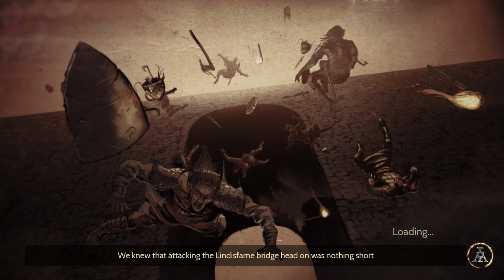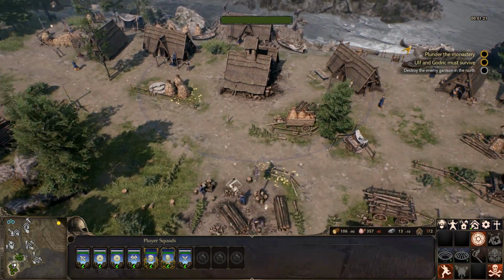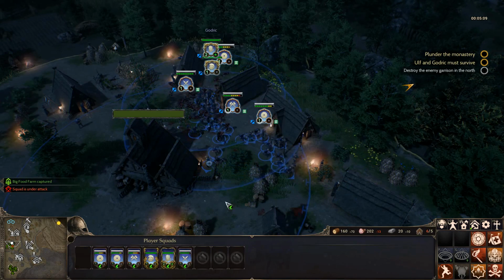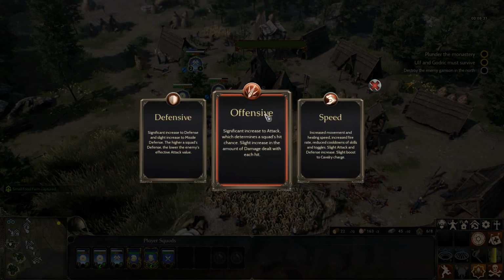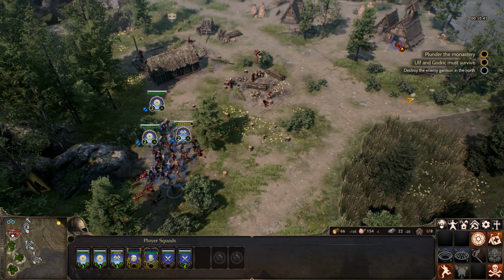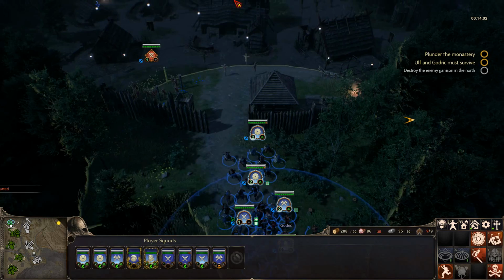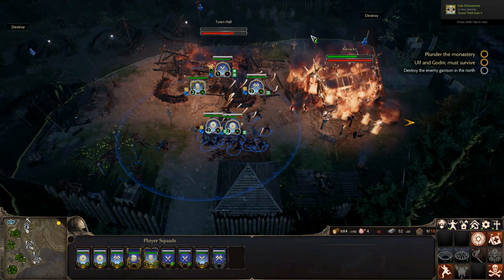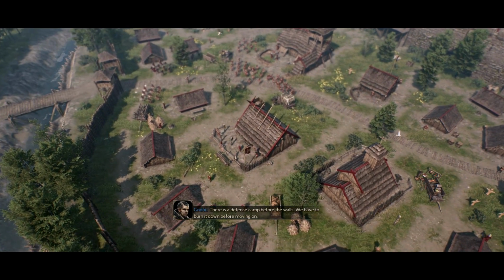VIKINGS PLUNDER LINDISFARNE! Ancestors Legacy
Hey folks! We're attempting to secure the Abbey of Lindisfarne and all it's riches for the Viking Horde! Also make sure to add us on discord and Twitch, we'll be using both quite regularly as we move into the future.